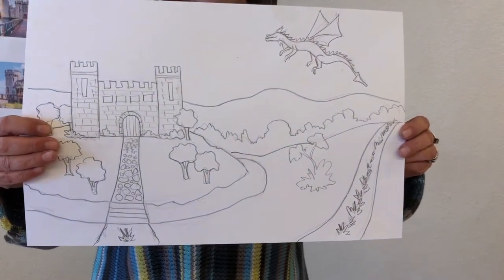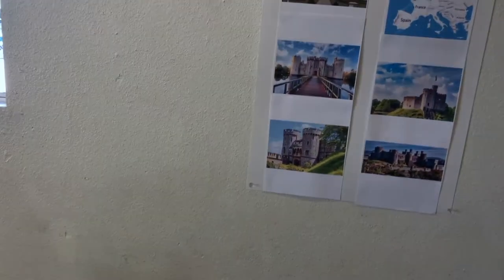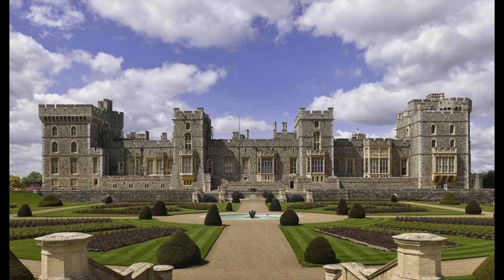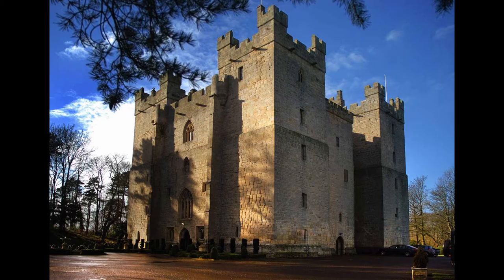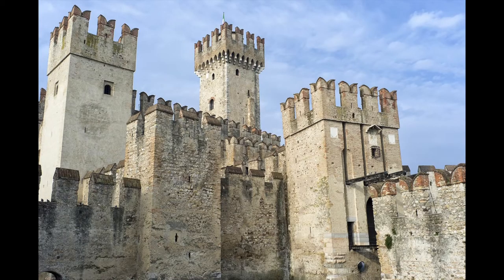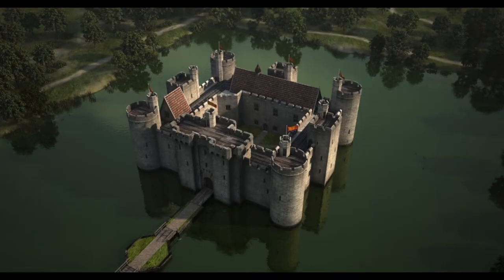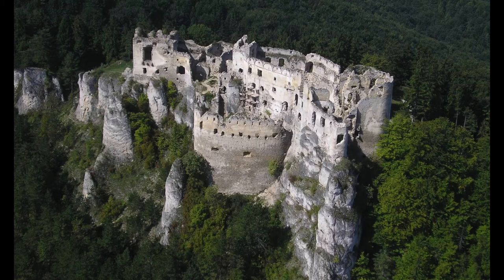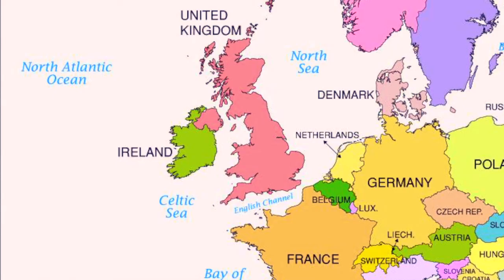World Art for Kids - The United Kingdom - Medieval Castles world art medieval castles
World Art for Kids - The United Kingdom - Medieval Castles - is a look to England's medieval castles and a step by step guide for kids to draw their own imaginative drawing of a castle scene, lead by Donna Zanelle.